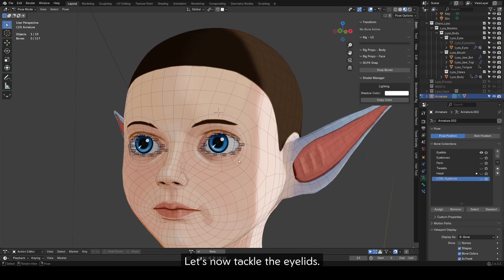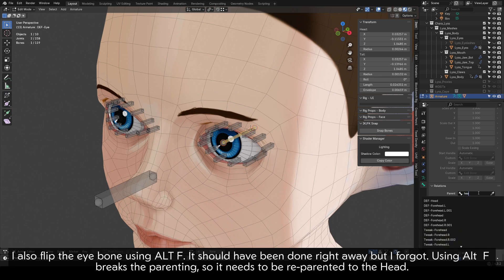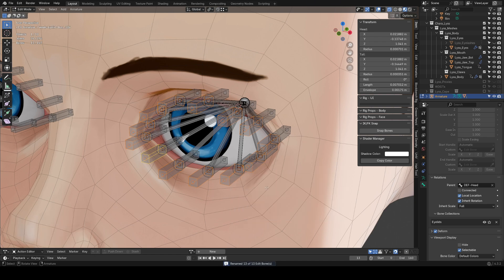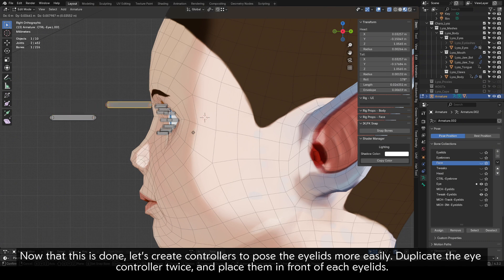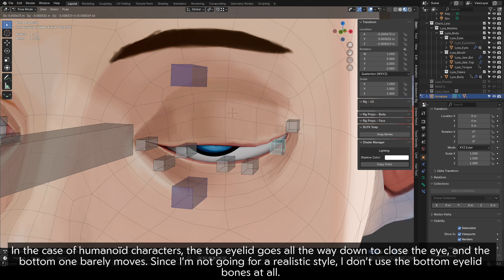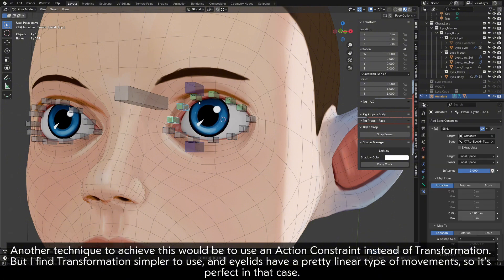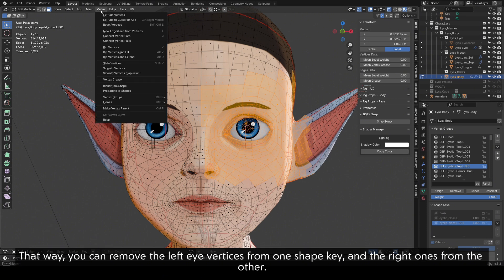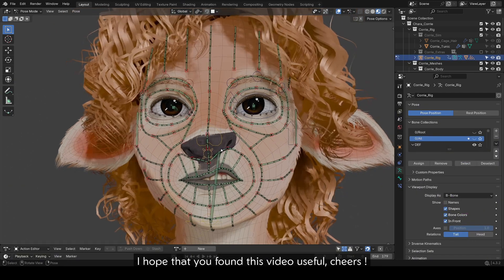How to rig Eyebrows and Eyelids in Blender - Part 2/2 | Intermediate level Tutorial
Here's a tutorial on how to rig eyebrows and eyelids in Blender ! This second part focuses on the eyelids.

This tutorial is not for beginners. I try to explain the steps as much as possible but you'll have an easier time following it if you already know the basics of rigging in Blender.

Constructive feedback is welcome !
Blender version : 4.3.2
Text-to-speech voice : "Male storyteller" from Capcut.